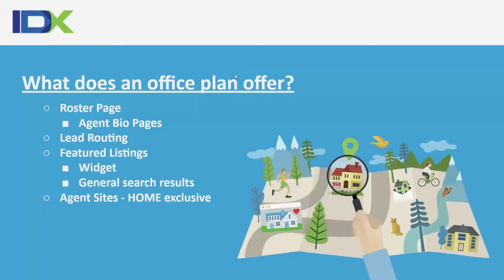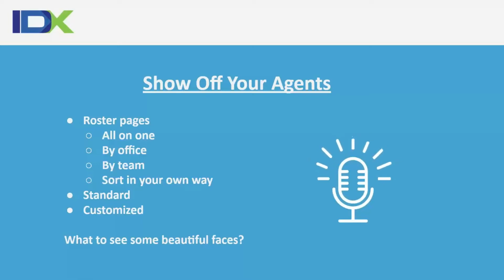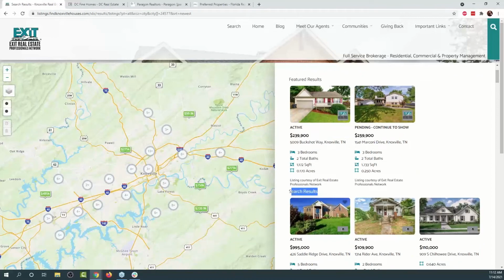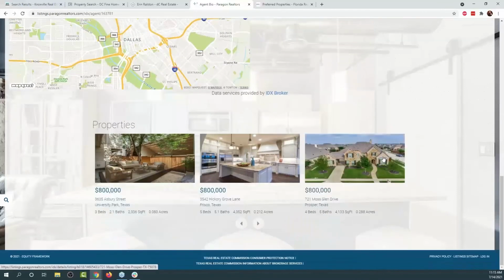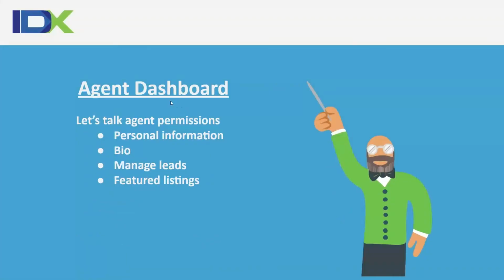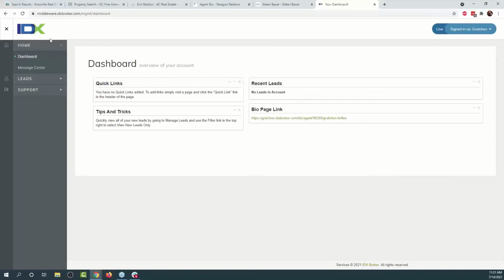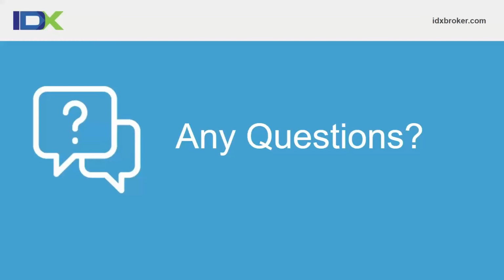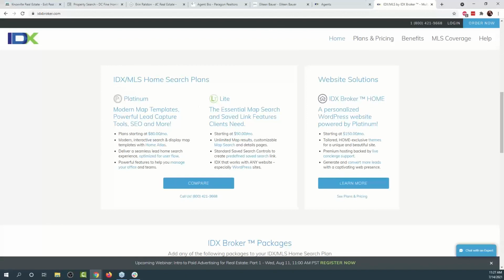IDX Broker Office Plans and Agent Recruitment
As the real estate market continues to soar into selling season, your brokerage may need to add more agents to keep up. Luckily, IDX Broker Office Plans have all the features you need to attract, retain and empower your team members! Add value for all your agents with popular features, such as agent-featured listings, hassle-free lead routing, agent bio pages, featured agent showcases and landing pages. If you have (or want) an IDX Broker Office Account - this webinar is for you. Watch it now!